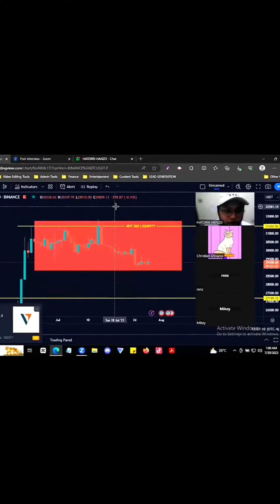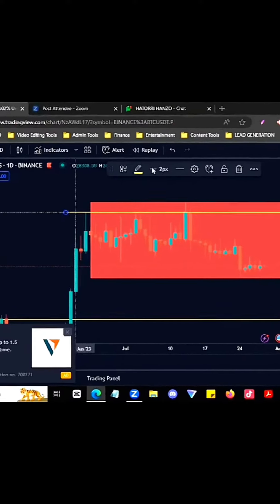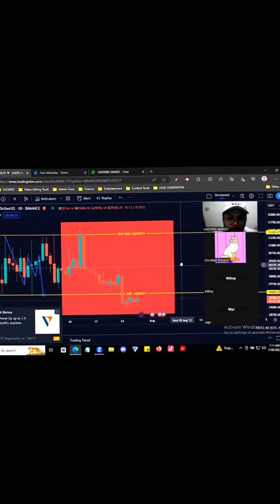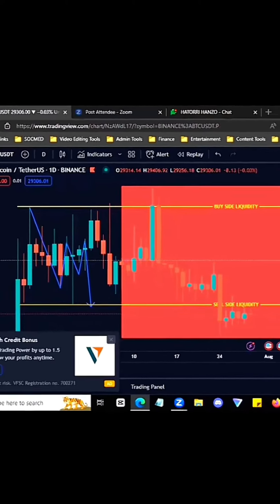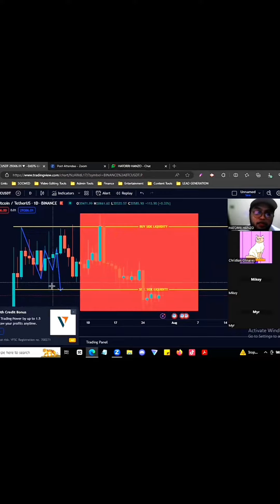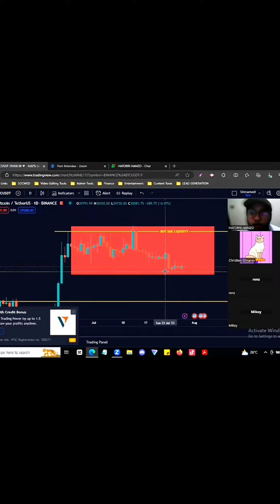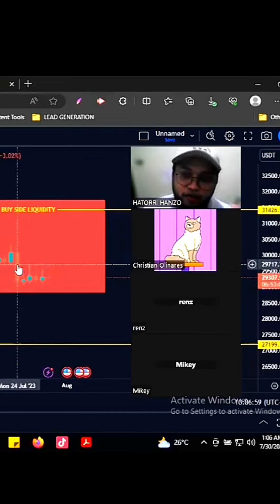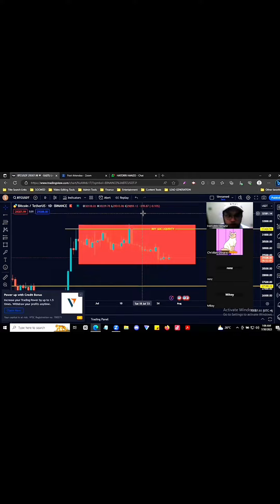Buy Side Liquidity & Sell Side Liquidity Explained in 1 Minute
buy side liquidity
sell side liquidity
explained

topics:
ssl
bsl
liquidity
liquidity explained
liquidity meaning
what is liquidity
buy side liquidity explained
sell side liquidity explained
ICT trading
ICT's concept